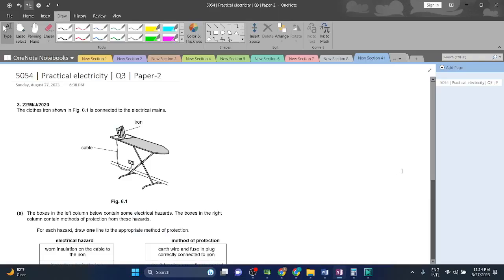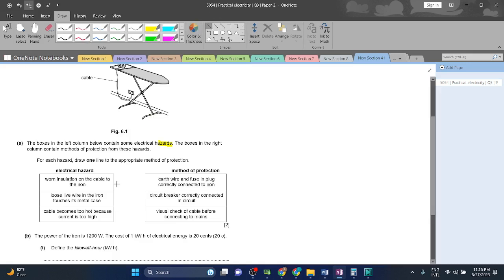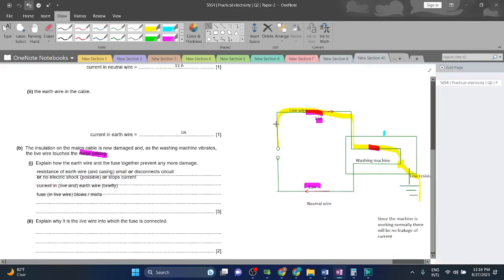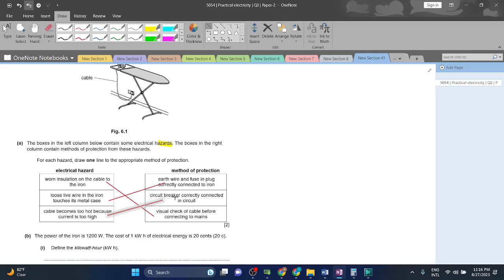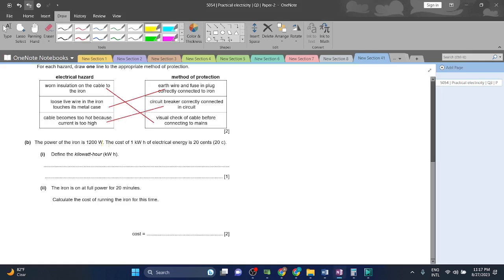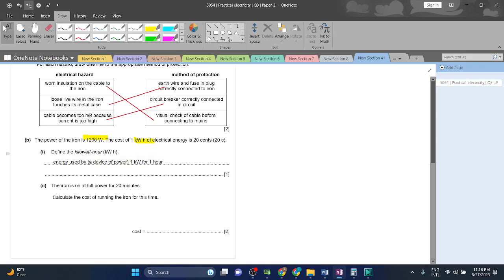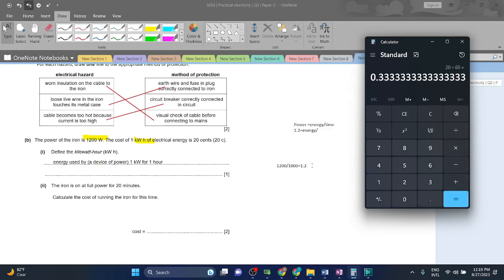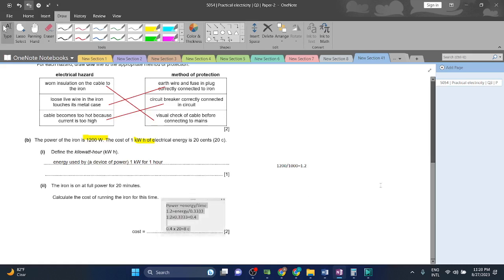5054 | Practical electricity | Q3 | Paper-2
This video will guide you how to solve practical electricity O-Level questions in an elaborative manner.